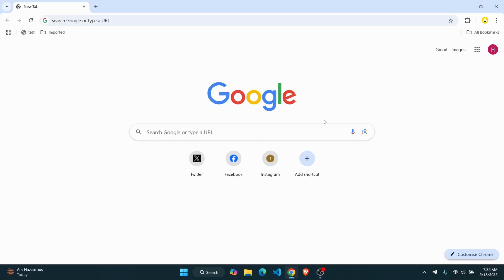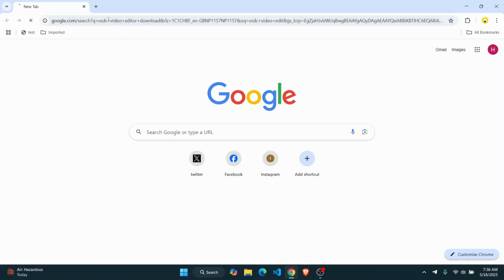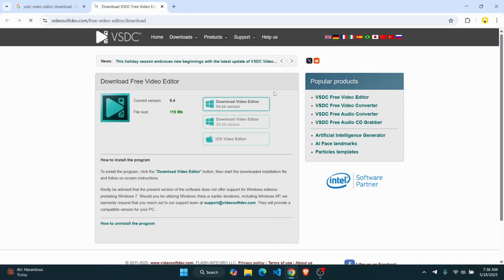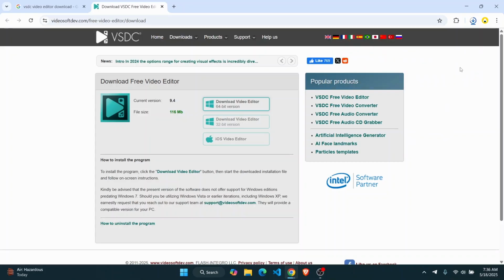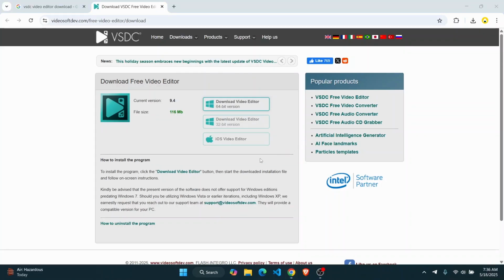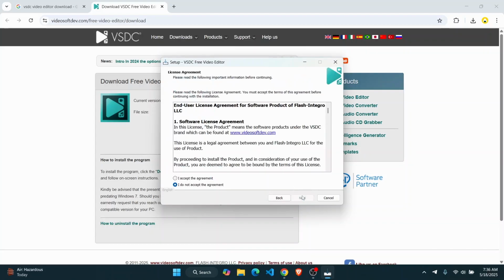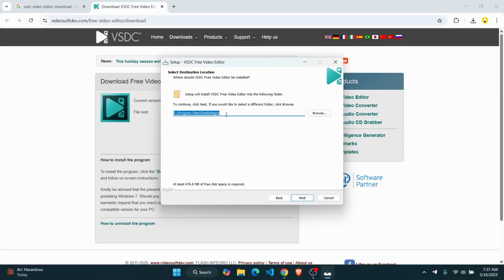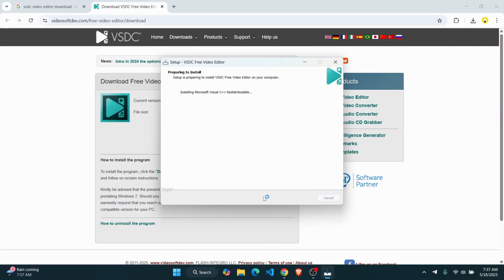How to Download and Install VSDC Video Editor on PC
Learn how to download and install VSDC Video Editor on your PC in this step-by-step guide. This video makes it easy for beginners to set up and start using this powerful free video editing software in no time!

In this tutorial, you'll discover how to download and install VSDC Free Video Editor on your PC. We'll walk you through the entire process, ensuring you're ready to create amazing videos effortlessly.

Timestamps:
0:00 Introduction
0:15 Step 1: Downloading VSDC Video Editor
1:00 Step 2: Installing the Software
1:30 Step 3: Setting Up VSDC for First Use